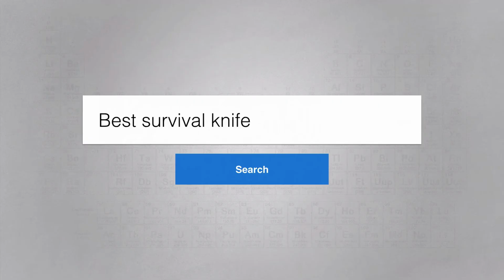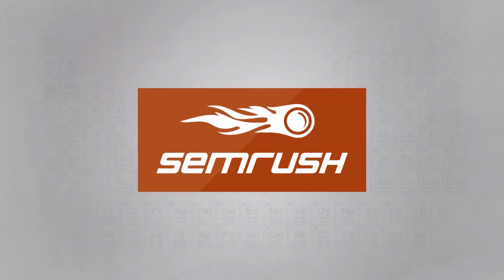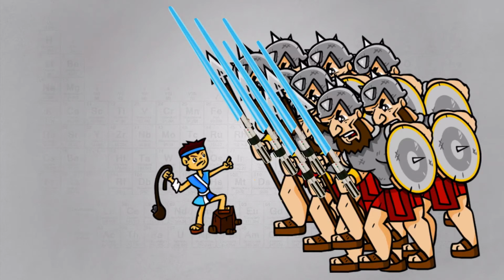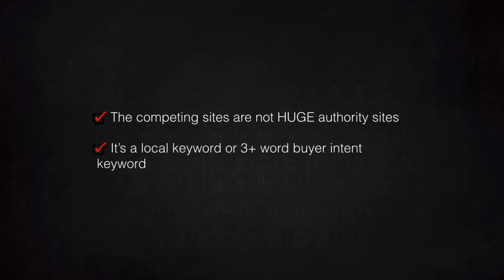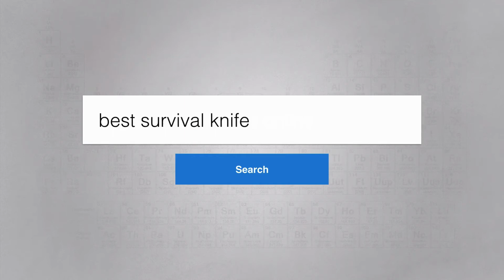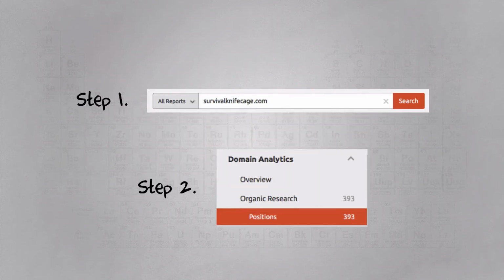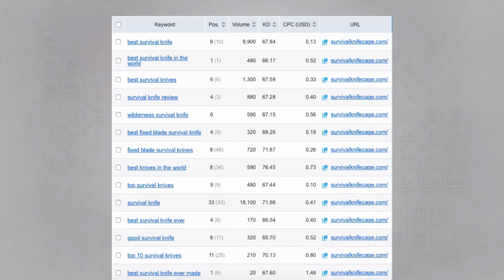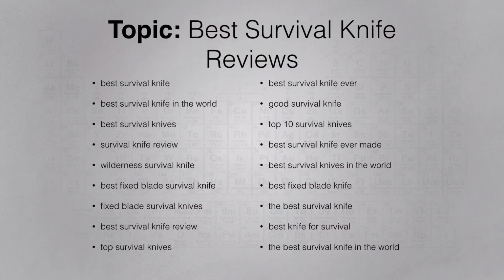Khóa học SEO cơ bản (Bài 2): Nghiên cứu từ khóa trong SEO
Nghiên cứu từ khóa là bước quan trọng trong quy trình làm SEO để tìm ra những keyword mang lại chuyển đổi cao.
Khóa học SEO cơ bản (Bài 1): Giới thiệu về Ranking:
FOOGLESEO:
Địa chỉ: 265 Nguyễn Gia Trí, Phường 25, Quận Bình Thạnh, Hồ Chí Minh
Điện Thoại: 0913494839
FOOGLESEO trên MXH:
Địa điểm đào tạo SEO FOOGLESEO:
+ FOOGLESEO Hồ Chí Minh:
- 145 Xuân Hồng, Phường 4, Tân Bình, Hồ Chí Minh, Việt Nam
- 29 Cao Bá Nhạ, Phường Nguyễn Cư Trinh, Quận 1, Hồ Chí Minh, Việt Nam
- 259B Hai Bà Trưng, Phường 6, Quận 3, Hồ Chí Minh, Việt Nam
- 27B Đường số 40, Tân Tạo, Bình Tân, Hồ Chí Minh, Việt Nam
- 288 Điện Biên Phủ, Chính Gián, Thanh Khê, Đà Nẵng
- 150 Lê Văn Hiến, Khuê Mỹ, Ngũ Hành Sơn, Đà Nẵng
- 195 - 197 Xô Viết Nghệ Tĩnh, Khuê Trung, Cẩm Lệ, Đà Nẵng
- 100 Phố Khúc Thừa Dụ, Dịch Vọng, Cầu Giấy, Hà Nội